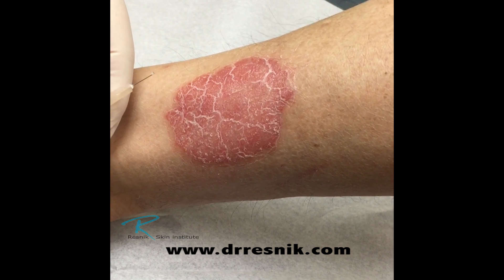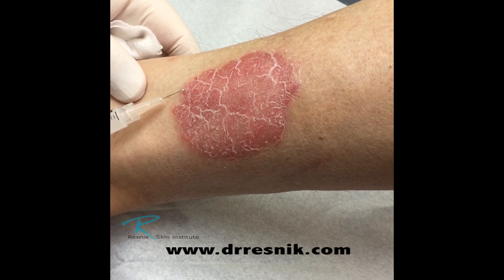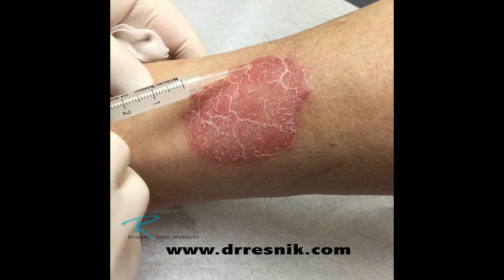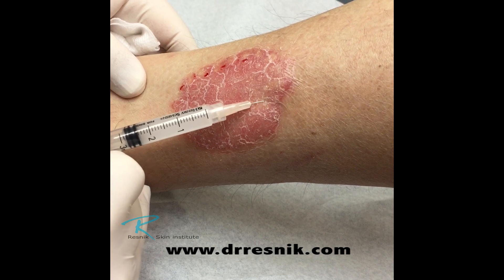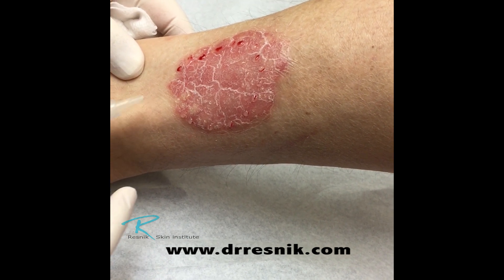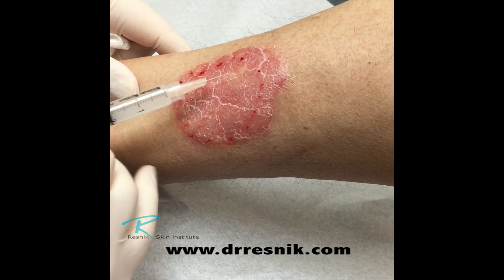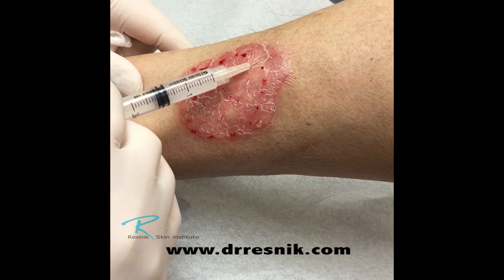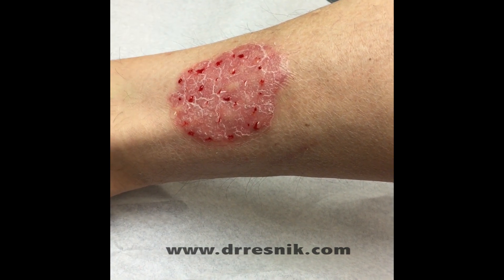Treatment of psoriasis with injected cortisone